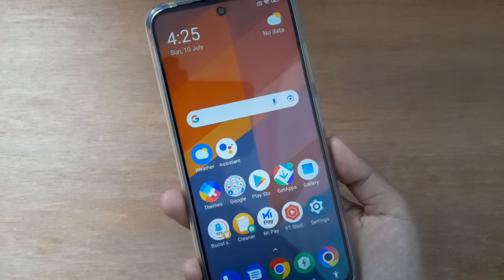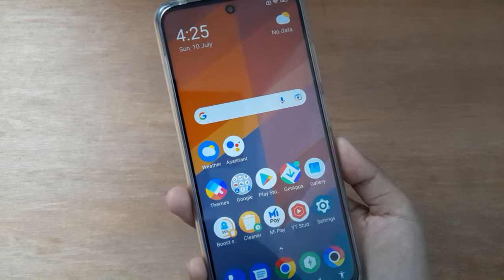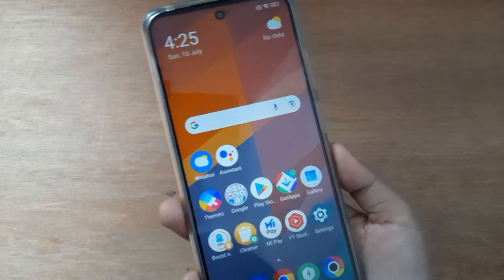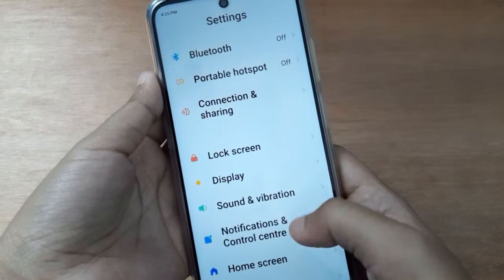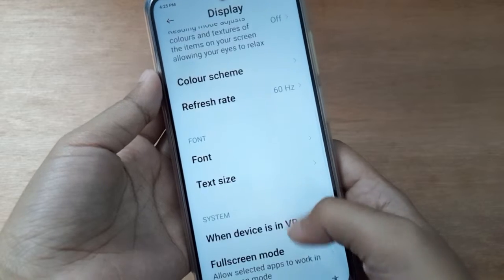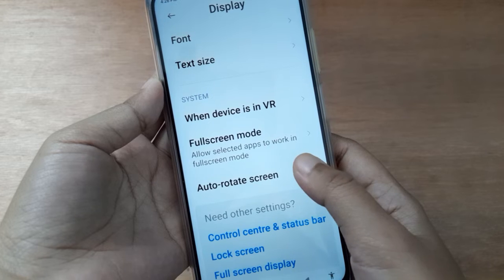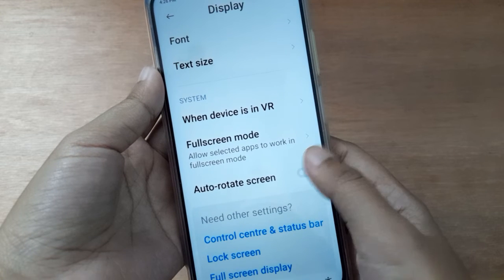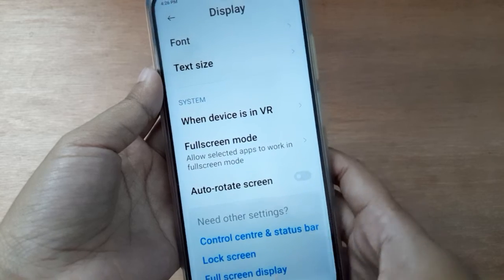how to off auto rotate Screen poco f4 pro 5g, poco auto rotate screen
turn off auto rotate screen poco
auto rotate screen
ka matlab kya hota
hai
off auto rotate screen
set off auto rotate screen in poco f4 pro